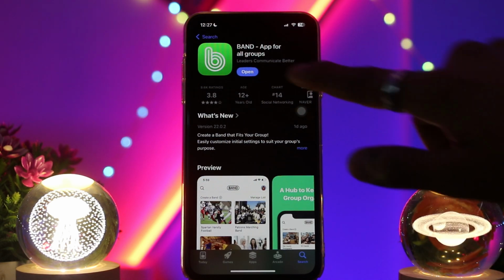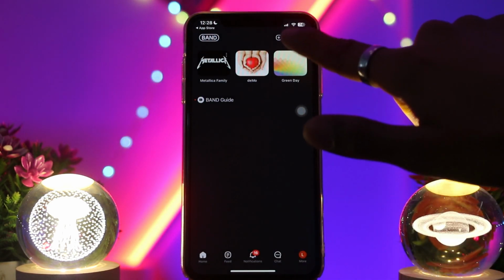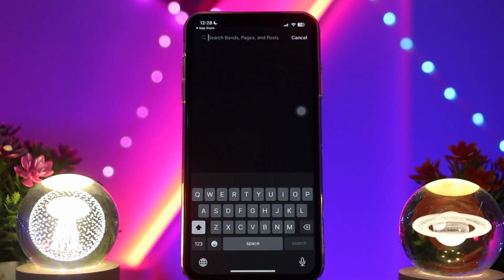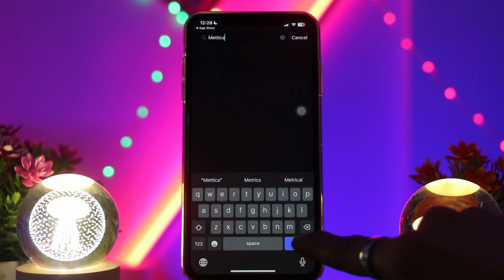How to Join a Group on the BAND App - Here's How You Can Join - 2025